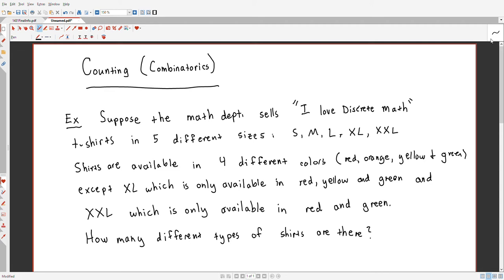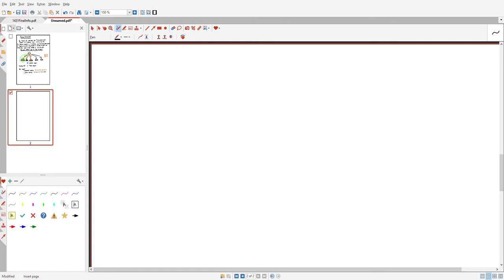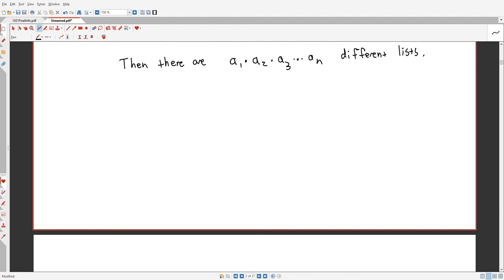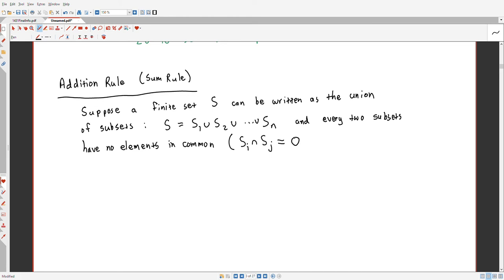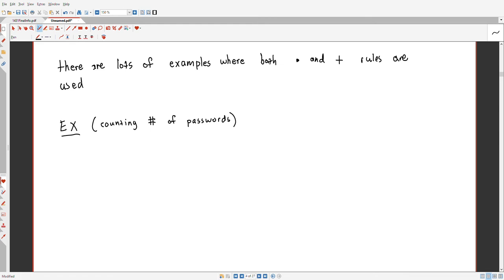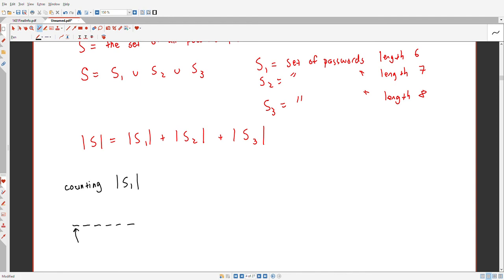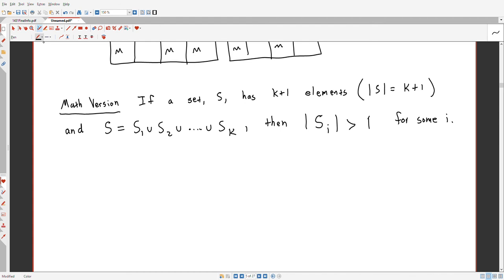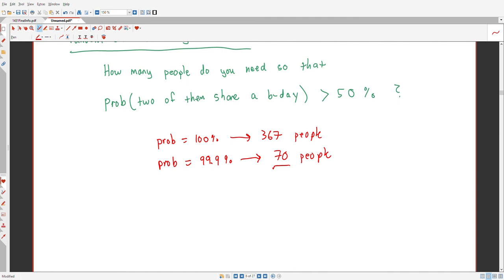Counting Principles (Multiplicative, Addition and Pigeonhole)